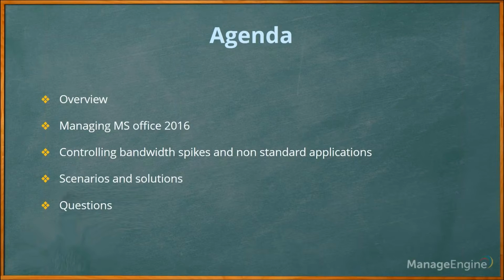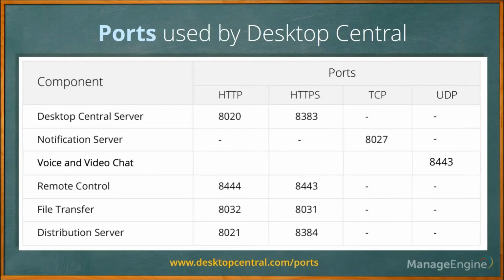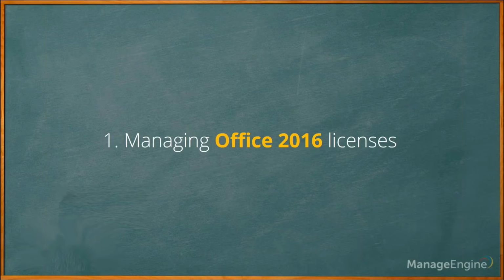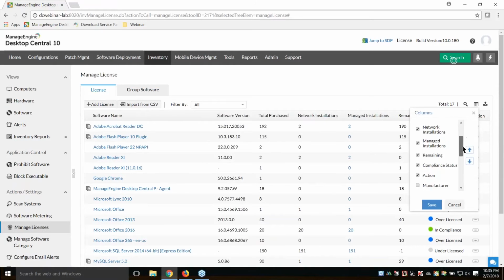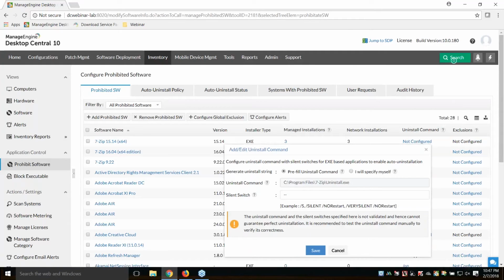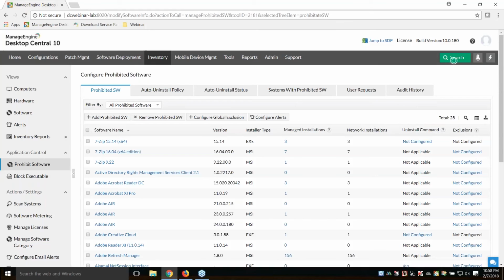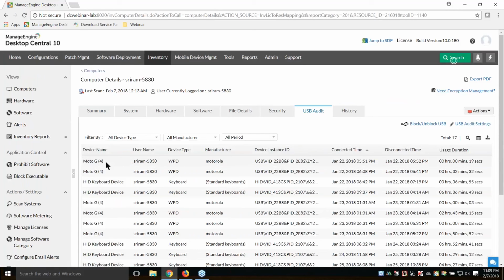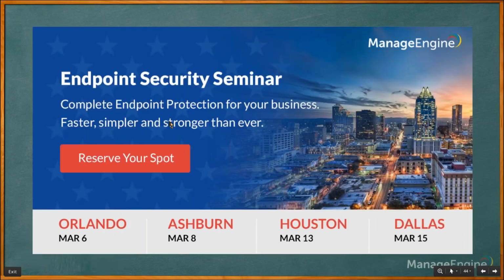ManageEngine Desktop Central - Asset Management training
This training video helps you to scan, track, and keep up-to-date information of the IT assets in your network using Desktop Central. In addition to tracking the hardware and software details, Desktop Central also helps in managing your software licenses, software metering, blocking unauthorized software usage and more